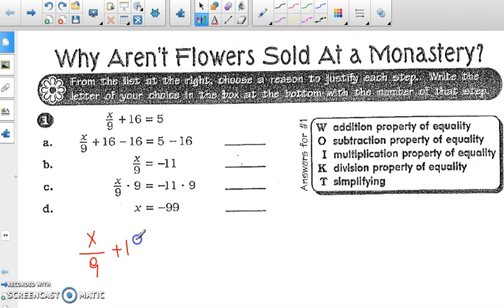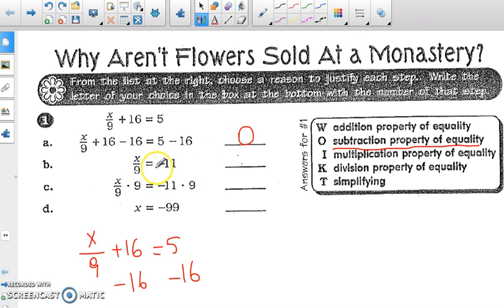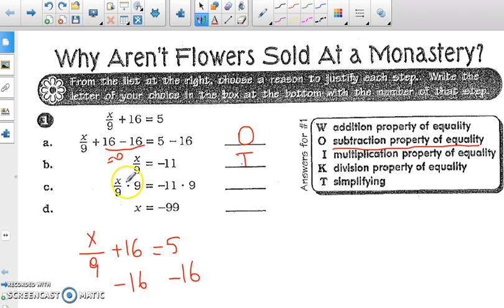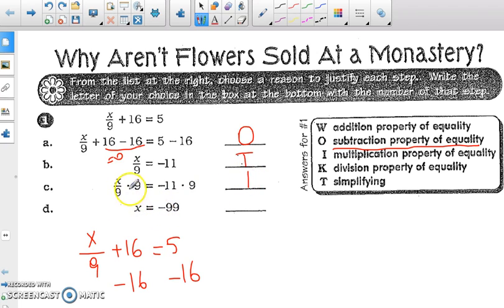Properties of Equality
2nd page from your Unit B packet.
"Why aren't flowers sold at a Monastery?"